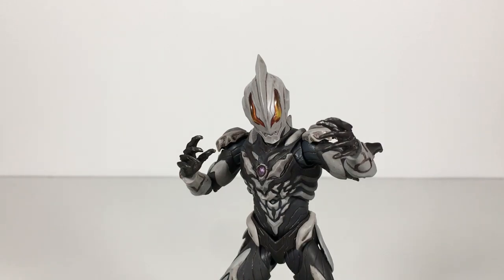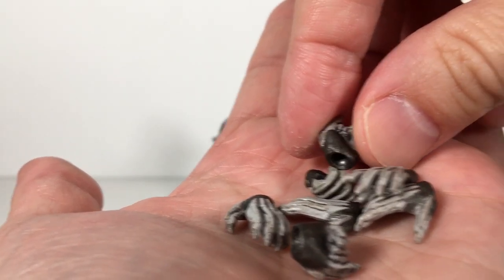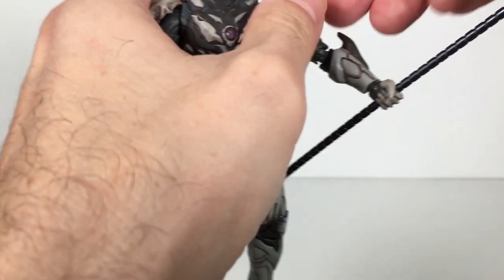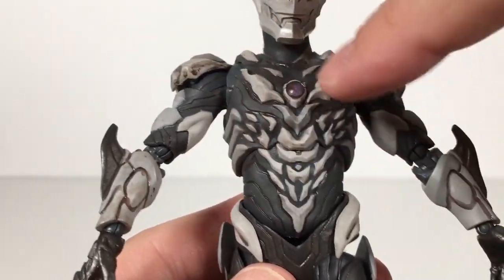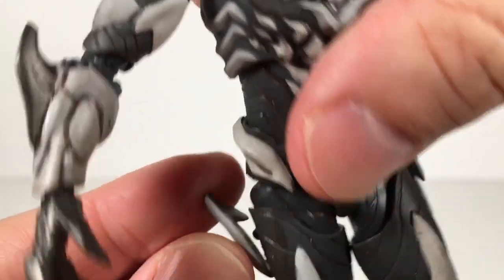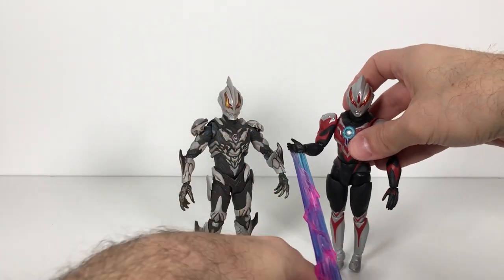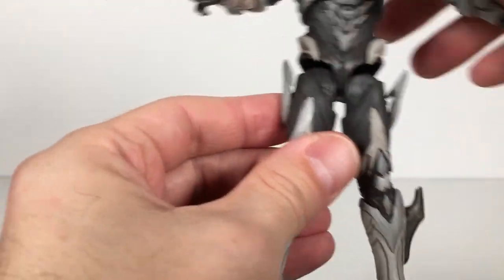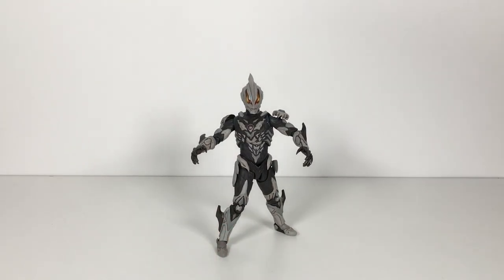S.H. FIGUARTS ULTRAMAN BELIAL ATROCIOUS REVIEW!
On this episode of ULTRAZILLA REVIEWS, I review the S.H. FIGUARTS ULTRAMAN BELIAL ATROCIOUS figure!